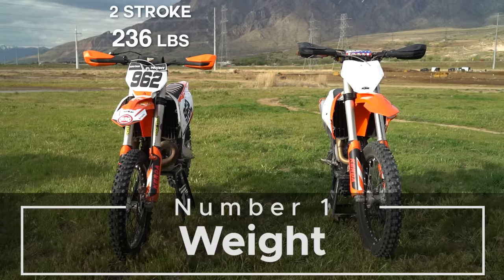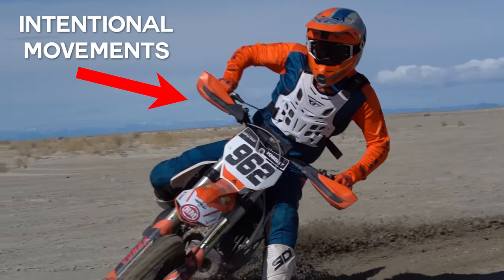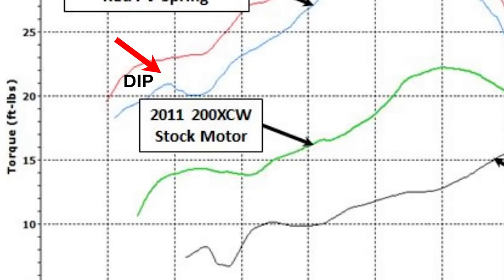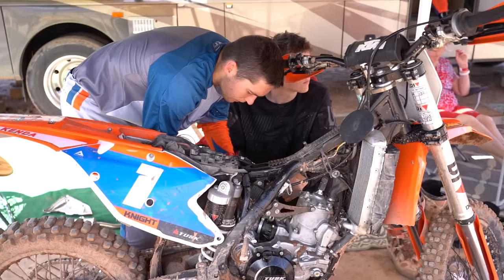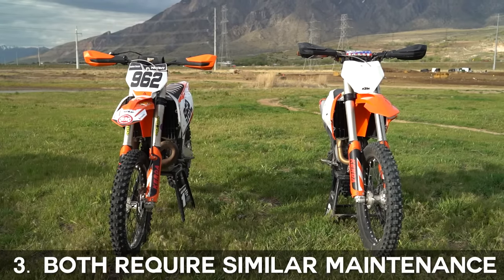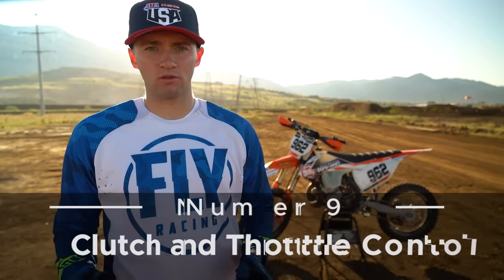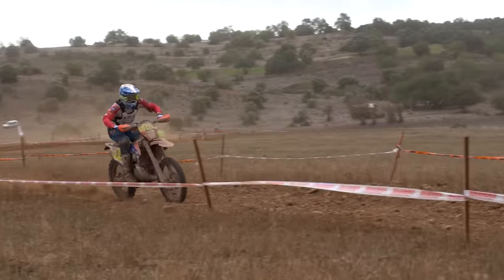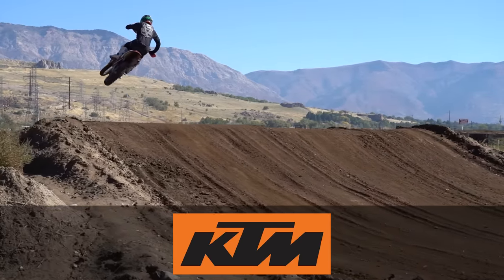2 STROKE VS 4 STROKE | Which is Better for YOU!?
Since the dawn of dirt bikes the rivalry flame has burned between 2 strokes and 4 strokes. There does not exist a more prevalent difference in the motorcycle industry than that of the 2 VS 4 feud. In this video we share our unbiased experience with both motors leaving nothing aside. Completely transparent, we get down to the dirty business between both bikes. With over 20 years experience we share 14 key differences that we feel exist between 2 strokes and 4 strokes. Watch the video to learn which bike is best for you.